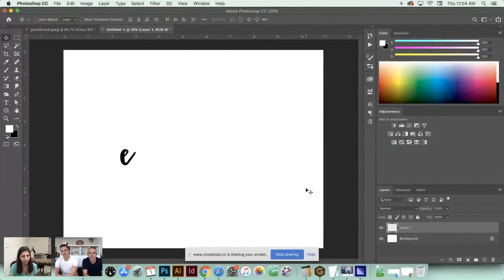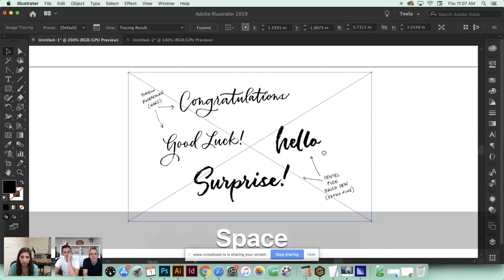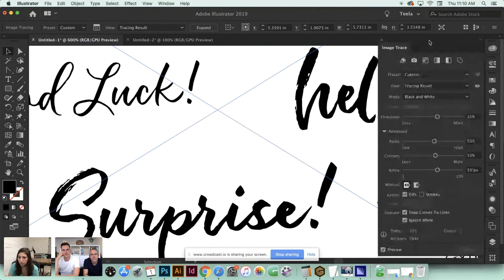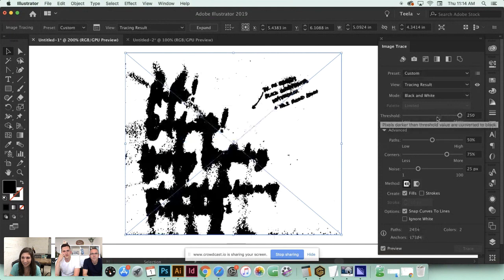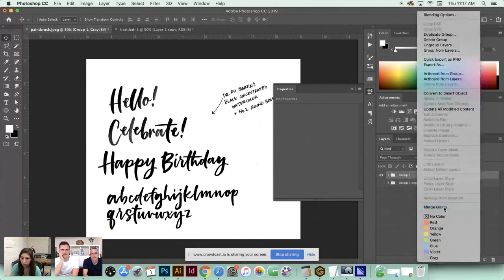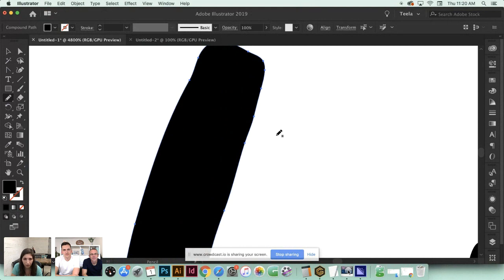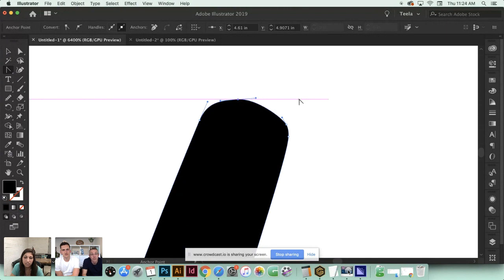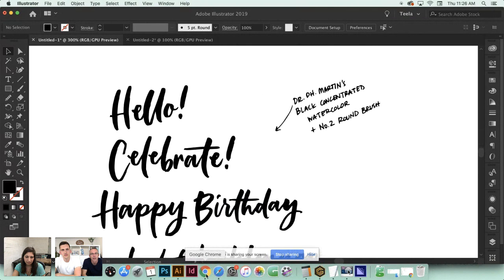How to Vectorize Hand Lettering in Adobe Illustrator with Teela Cunningham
During this week’s Community Hangout, we were joined by Teela, of Every Tuesday! Teela is a new Mum, a YouTuber, a Graphic Designer, self proclaimed lettering addict and an awesome teacher. This week she showed us how to vectorize hand lettering in Adobe Illustrator!

MORE VIDEOS JUST LIKE THIS ON OUR YOUTUBE CHANNEL